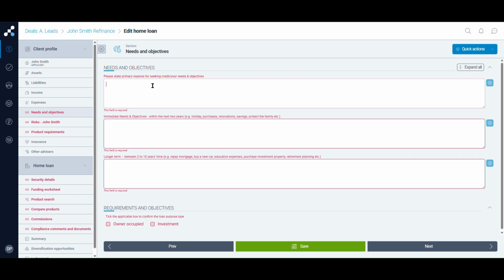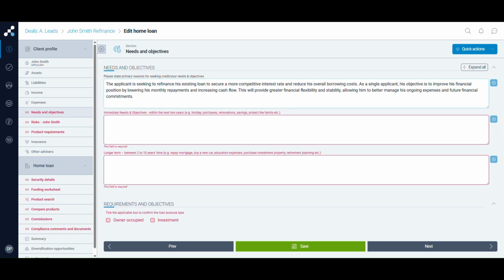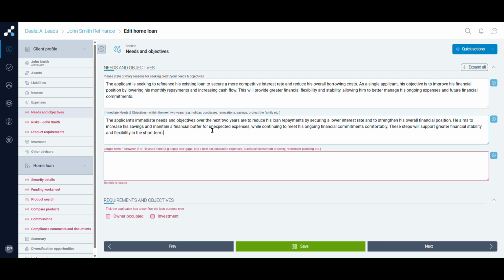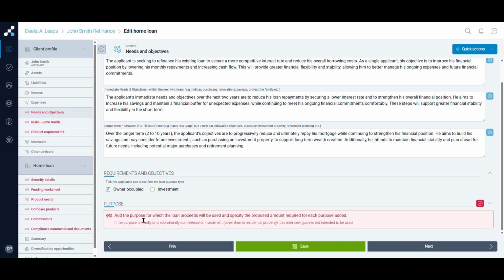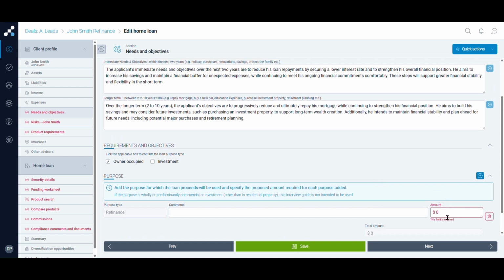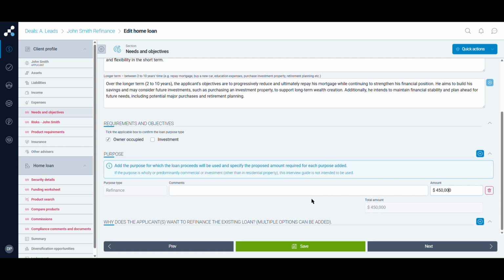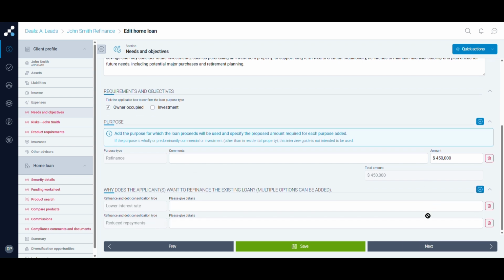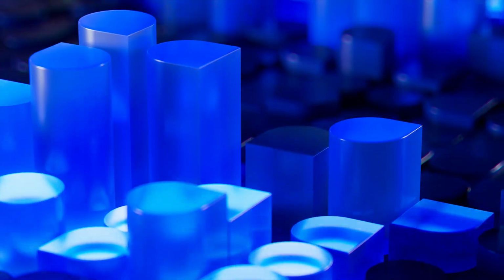Needs and objectives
Learn how to complete the Requirements & Objectives section in Salestrekker 2.0 with this clear, step‑by‑step training module.
In this video, we show you how to capture the applicant’s loan purpose, objectives, preferred loan features, and any additional commentary needed to support responsible lending.
You’ll also see how to select multiple purpose types — such as lowering interest rates or gaining greater flexibility — and how to add detailed notes to strengthen the application.

What you’ll learn in this module:
How to navigate to the Requirements & Objectives section

Selecting one or more loan purposes

Adding commentary to explain the applicant’s goals

Recording preferred loan features (offset, redraw, fixed/variable, etc.)

Capturing timeframes and important deadlines

Documenting long‑term plans and future financial considerations

Ensuring the loan aligns with the applicant’s needs and responsible lending requirements

This module is ideal for mortgage brokers, loan processors, and support staff transitioning to Salestrekker 2.0.
By the end of this video, you’ll know exactly how to complete the Requirements & Objectives section accurately and confidently, ensuring lenders have a clear understanding of the applicant’s goals.